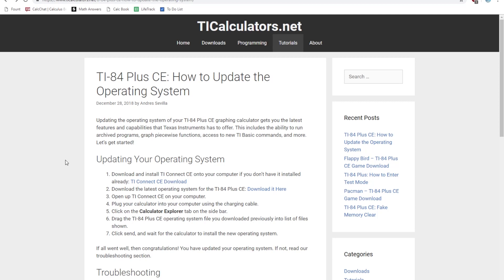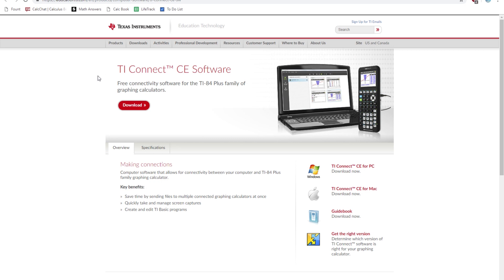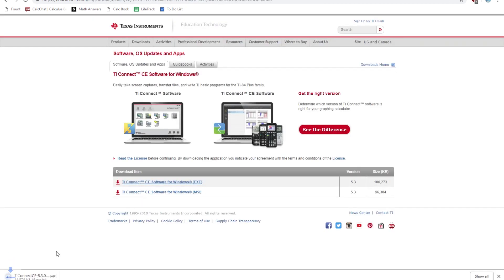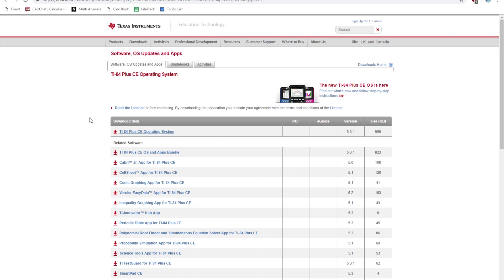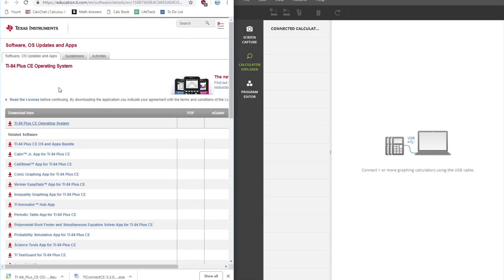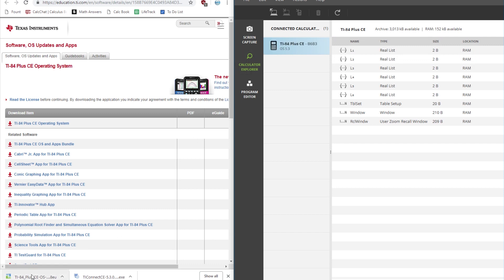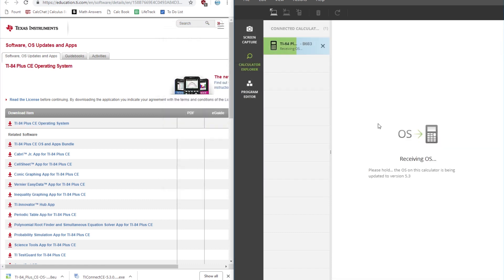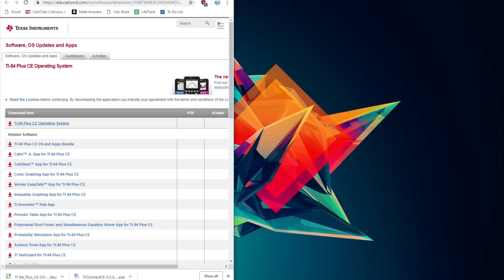TI-84 Plus CE: Update the Operating System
In this tutorial, we will take a look at how you can update the operating system on your TI-84 Plus CE graphing calculator to gain access to the newest features that texas instruments has to offer.